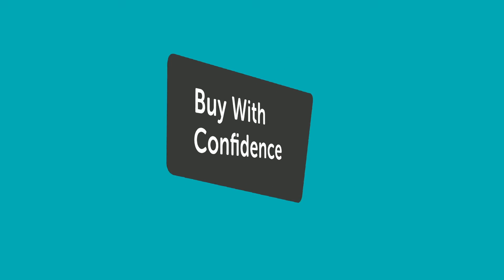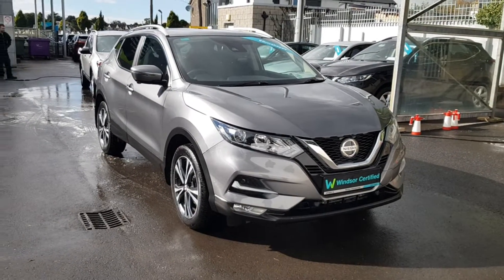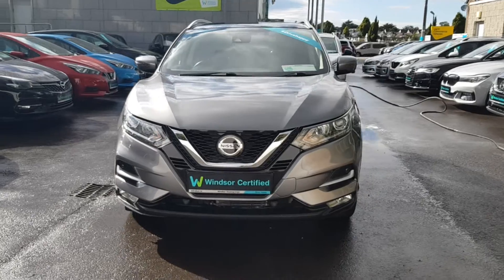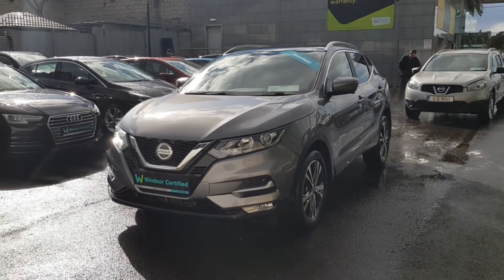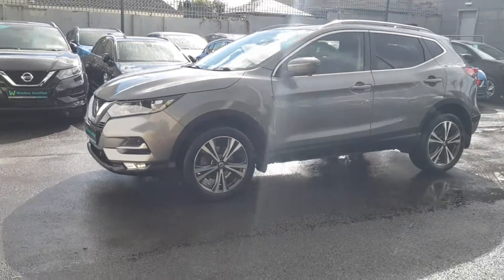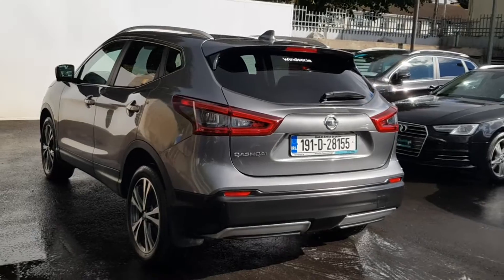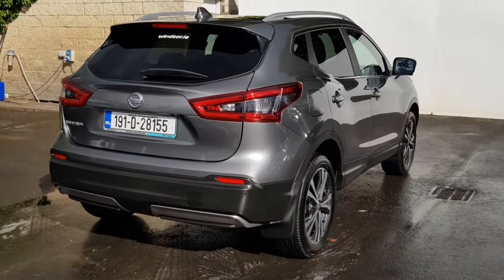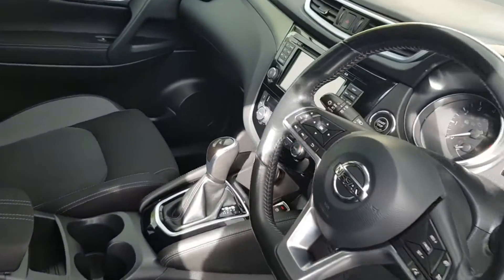191D28155 - 2019 Nissan QASHQAI 1.2 SV CVT 30,495